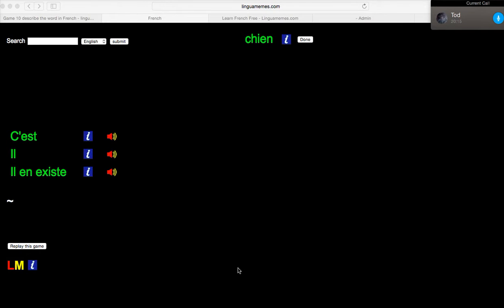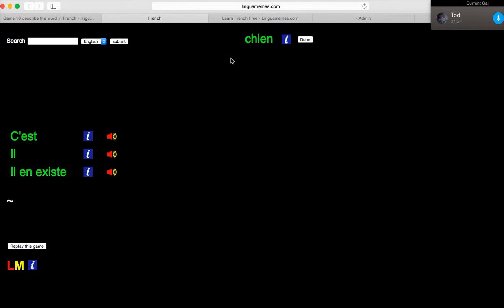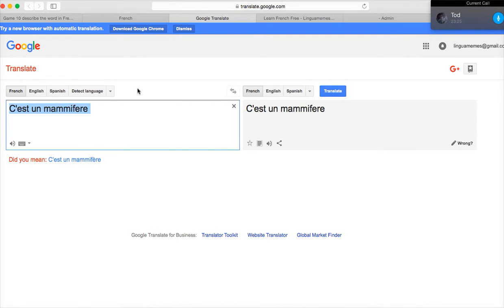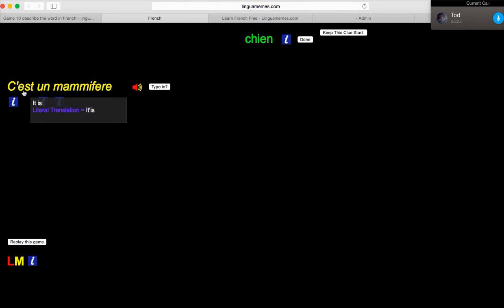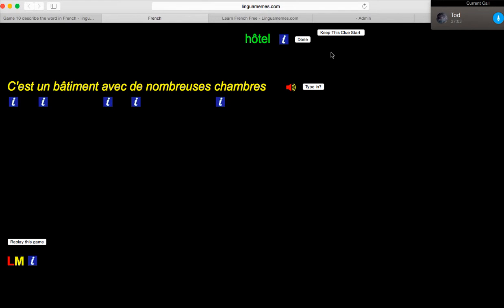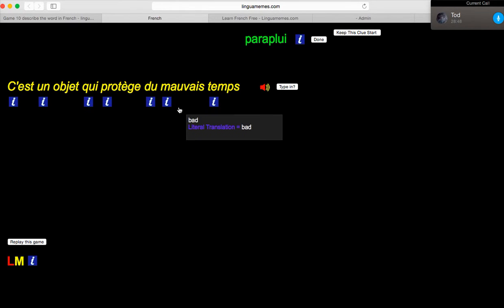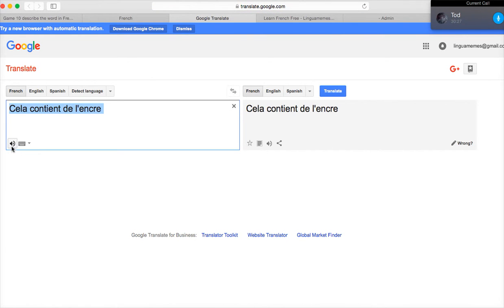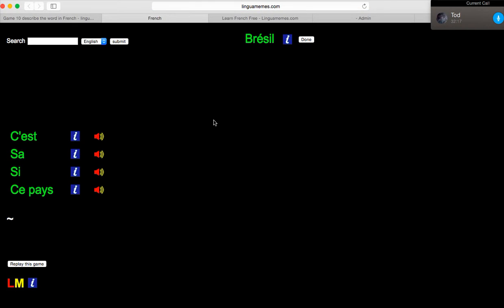Learn French for Beginners 3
a fun way to learn French giving you Free access to the LinguaMemes games in French